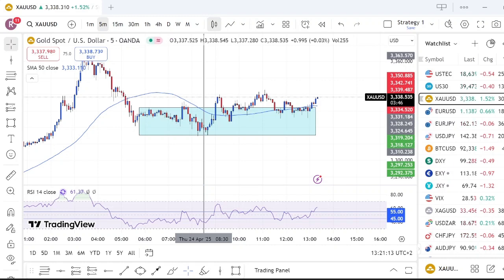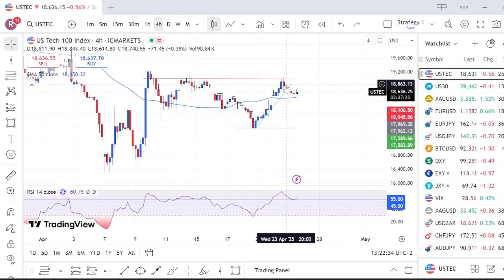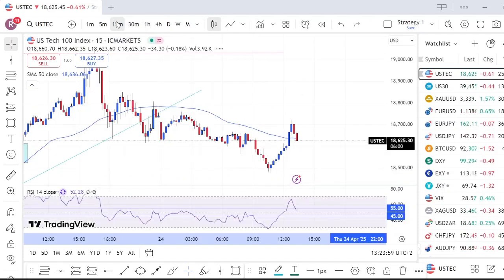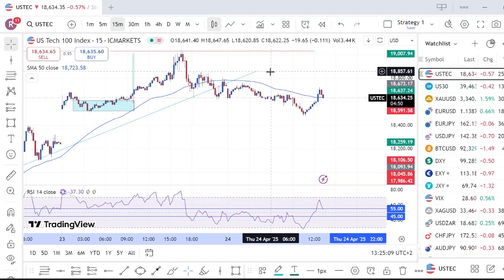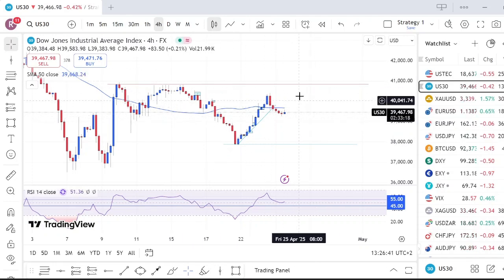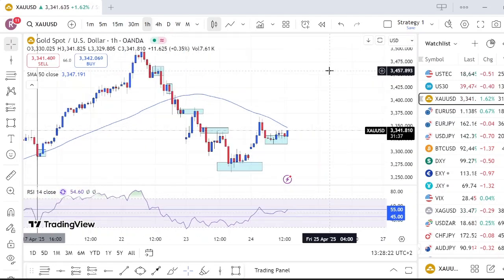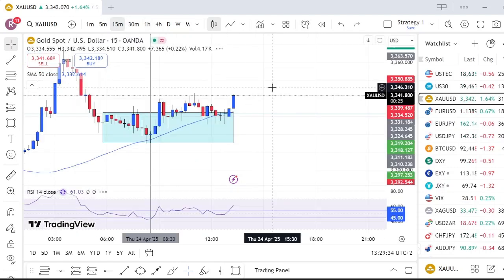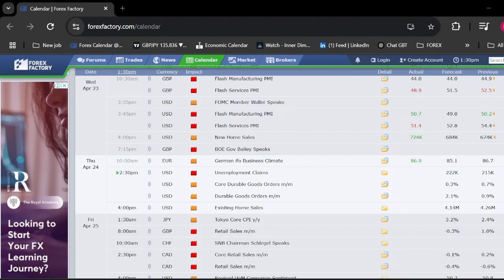Fides Flows: Daily Trading Brief on Nas100, Us30 & Gold for 2024/04/24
Hey Everyone,

Welcome to Fides Flows, a Daily Market Brief of the big 3 markets Nas100, Us30 and Gold. Today is Thursday, 24 April 2025.

To provide the best analysis, one needs to adapt to the market conditions and to ensure im providing accurate and current data to our viewer, i will be narrowing the scope of the videos and focuses on the Indices and Gold within this series.

We will still be providing currency analysis in a different series of this channel however it will be separate and less frequent to the analysis which we are providing here.

We are seeing indecision on both Nas100 and Us30 markets with the 4 hour and the 1 hour timeframes being uncorrelated. Price is currently within a range and after hitting the resistance level had a drop in price where we are testing the capacity for the bulls to hold recent gains on the 4 hour timeframe, the 1 hour timeframe shows the bears have the potential to step back in and take the markets lower. Awaiting clear market directionality between the 4 hour and 1 hour timeframe or even the 1 hour and 15min timeframe before stepping back into these markets.

Gold is coming off the back on a major retracement which may have allowed the market to collect enough liquidity to take it higher. market structure is still bullish on the 4 hour timeframe and the indicators shows liquidity has been collected. the 1 hour timeframe shows the bearish structure has been broken however price is currently testing the 50 SMA, awaiting a break to the upside to correlate with the 4 hour timeframe. the 15 min timeframe is primed for further upside potential, in line with the 4 hour timeframe but still awaiting confluence from the 1 hour timeframe.

FxStreet highlights articles for Gold strength with Trump putting reciprocal tariffs back on the table and remains intraday bullish bias with the weaker Dollar afloat. we still have a bearish sentiment in this market